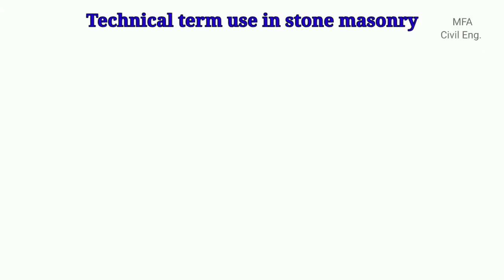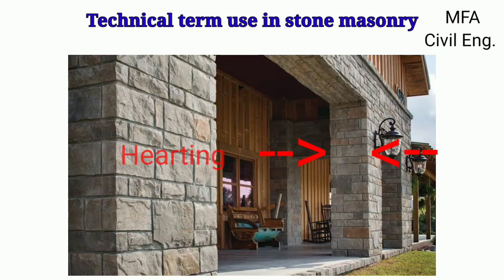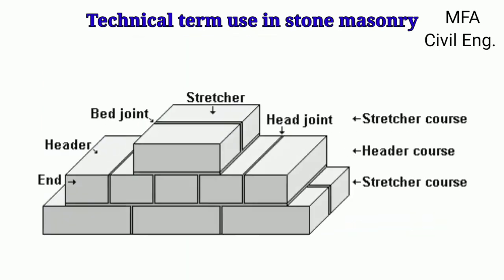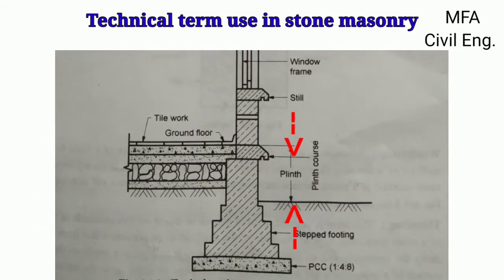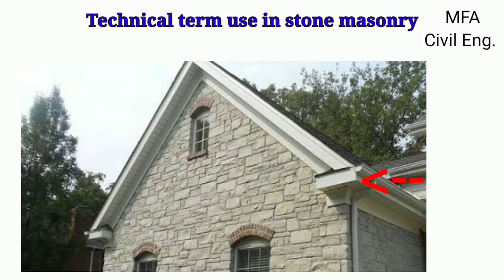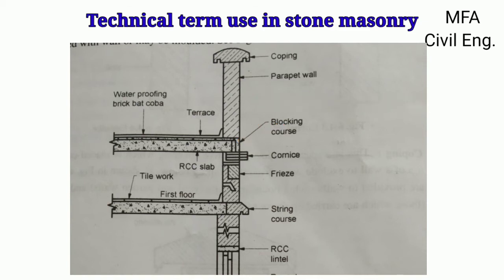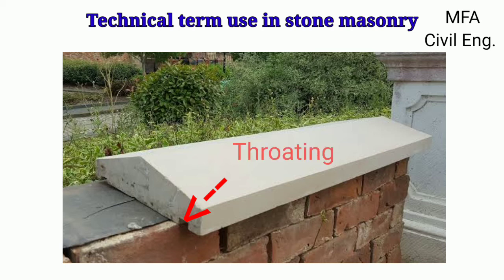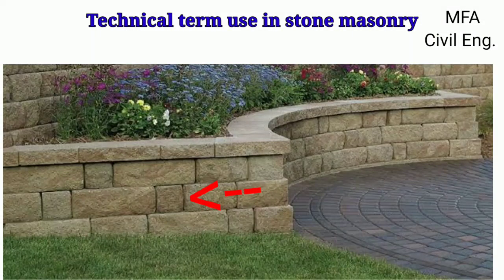Discover the Secrets of the Pros: Technical Term Usage in Stone masonry!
Hello friends.

In this video we are going to see full detailed information about technical term use in stone masonry and I am sure your all doubts related to technical term use in stone masonry, will be cleared after waching this video. So Don't miss any part of the video watch till end.